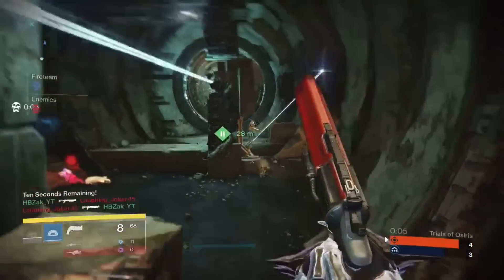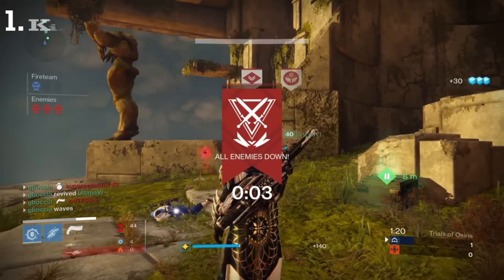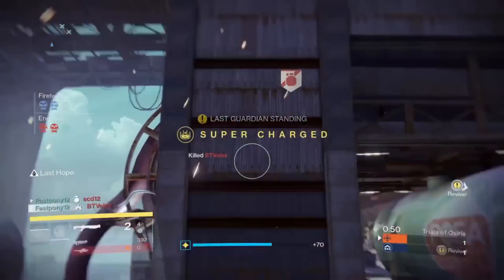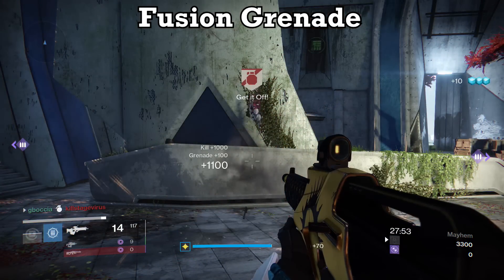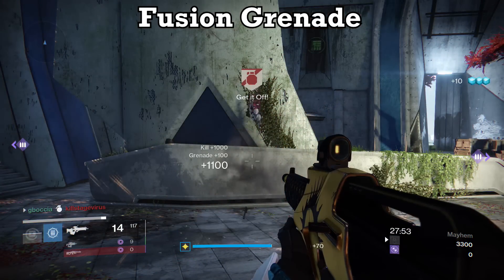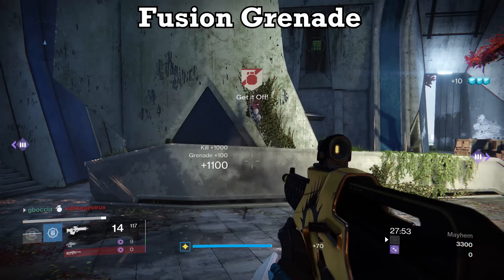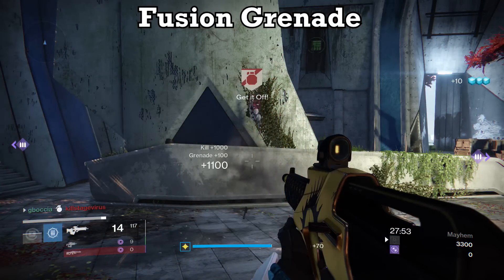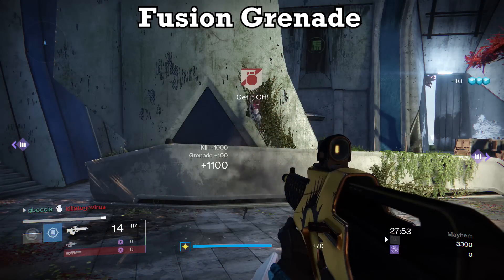Become Legend: The Crucible Episode 2 - Proper Grenade Use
This video covers some of the basics on how to use grenades correctly. I hope to follow up with a more advanced video soon.

Thanks
JBH613 for all the help on logos.
Killstagevirus for letting me grenade him about 30 times.
My friends in RISE - Fastpony12, MistuhBlunt, ClillBinton, and butt3rlicious for letting me use them in clips.